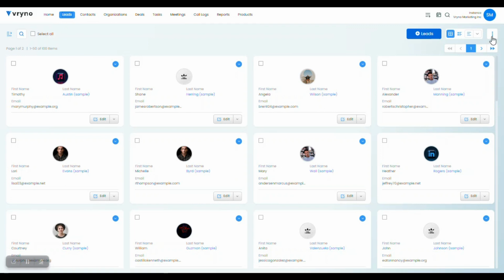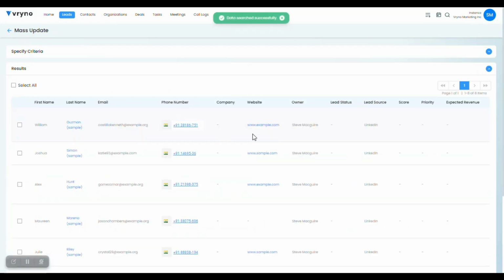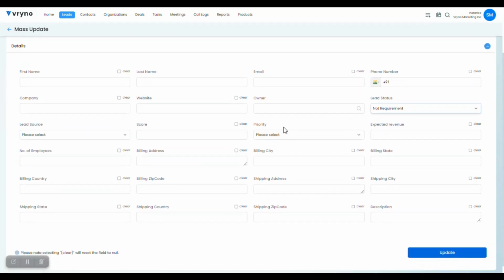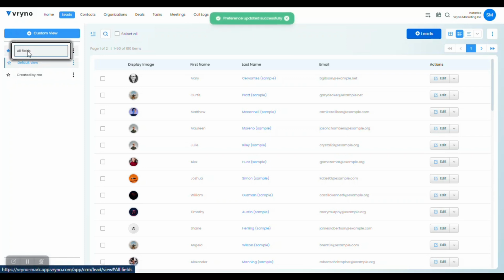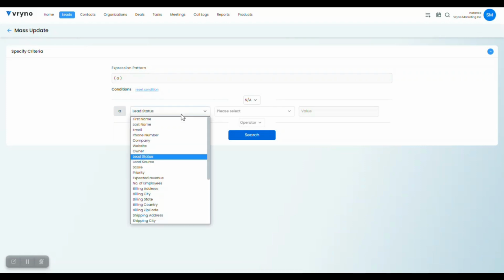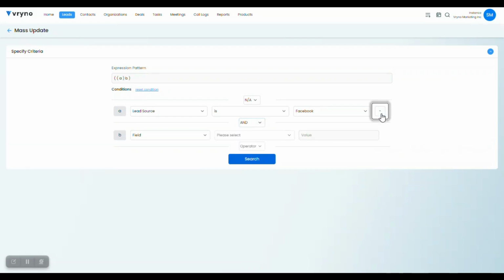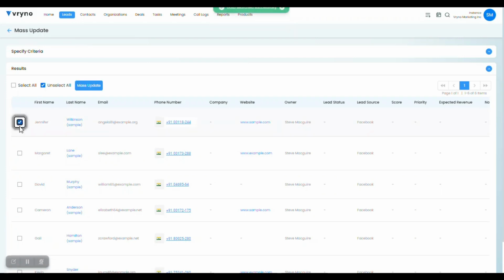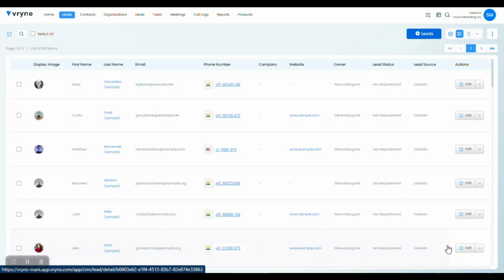How to Mass Update Records | Vryno CRM Tutorials 2023